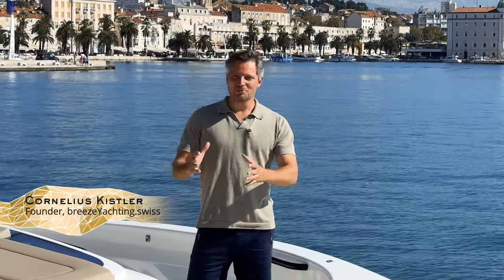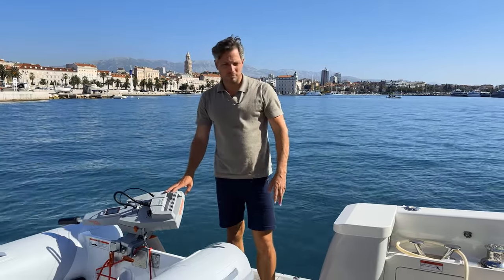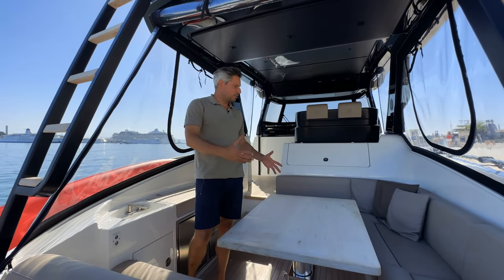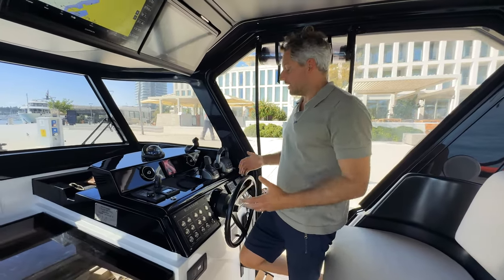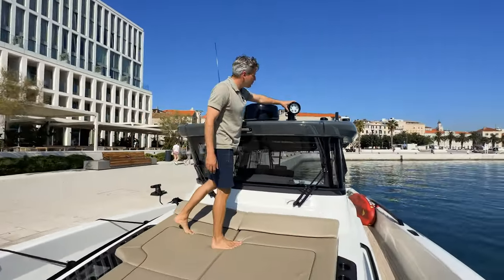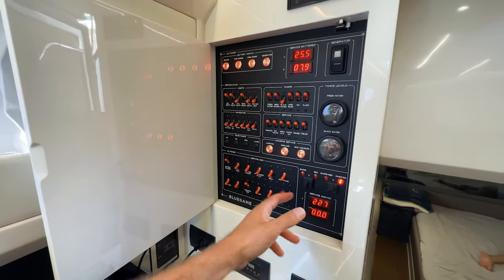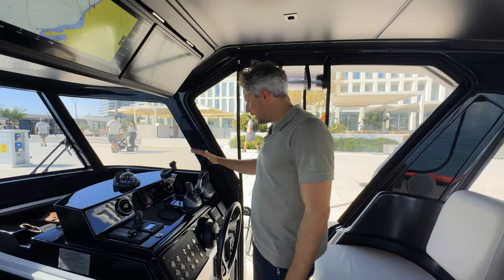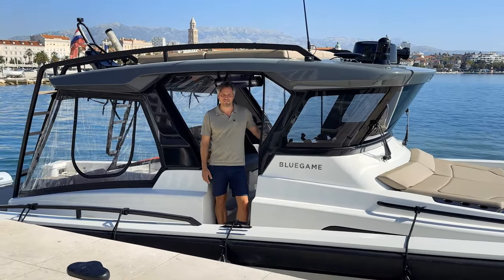Inside the Bluegame BG42 Yacht for Sale: Walkthrough Tour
In this video, we're taking a look inside the Bluegame BG42 yacht for sale. This boat is 12.98 meters long and has a top speed of 30 knots. We'll give you a walkthrough tour of this yacht, highlighting its top condition.

If you're interested in buying a boat like this, be sure to watch this video. We'll give you a detailed overview of this yacht's features, so you can make an informed decision. Don't miss out on this chance to buy a fantastic boat at a bargain price - find out more and get in touch here:

Timestamps:

00:00 - Intro
01:00 - Engine Room
03:41 - Aft Deck
07:01 - Lounge Area
09:22 - Helm Station
14:15 - Front Deck
18:13 - Cabin Area
22:33 - DPS System Demonstration
28:37 - Conclusion